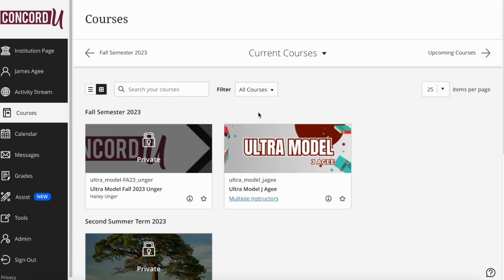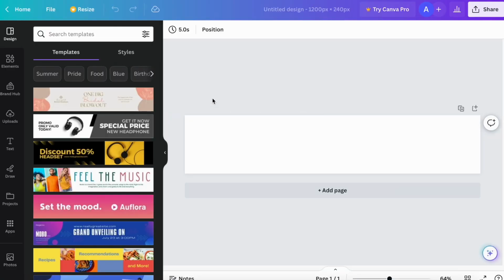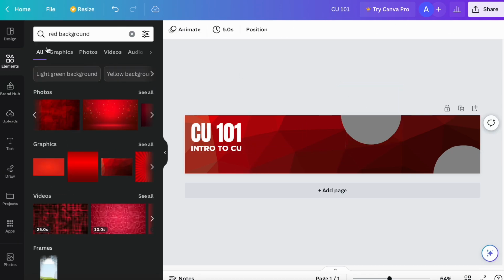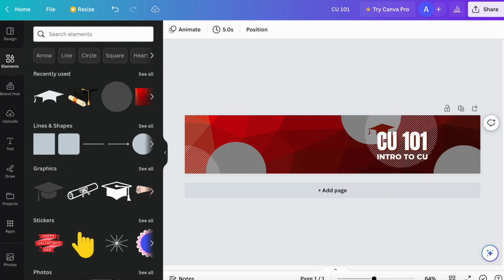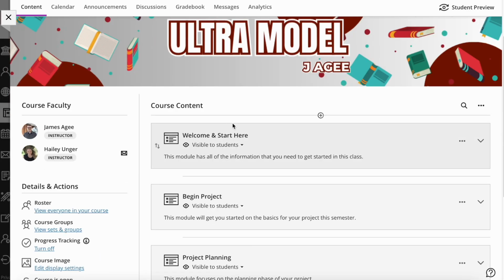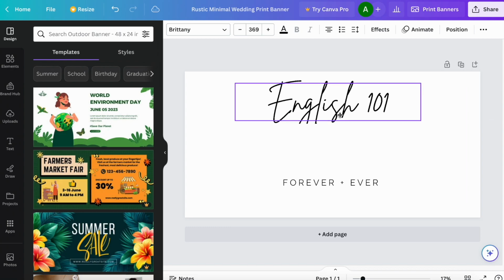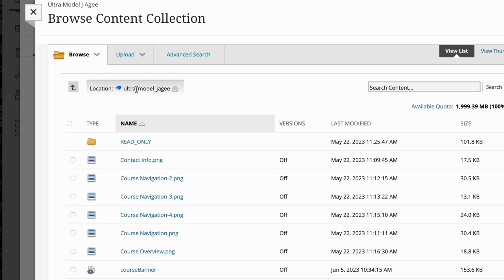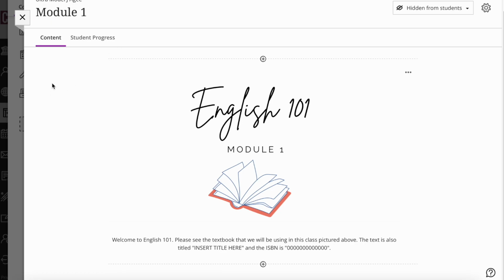Ultra Course Design (Instructor)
In this comprehensive tutorial, we'll guide you through the process of creating visually appealing class banners that personalize and enhance your online classroom. Discover the art of selecting the right imagery, incorporating branding elements, and effectively conveying the course's theme and objectives through these eye-catching banners.